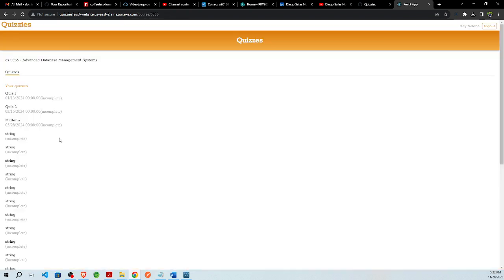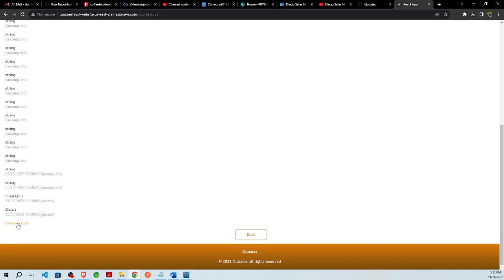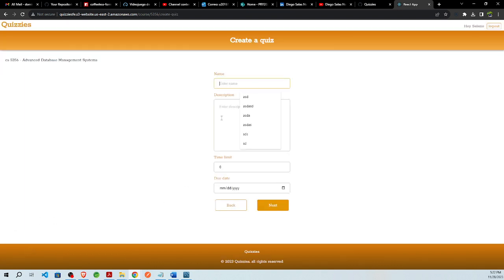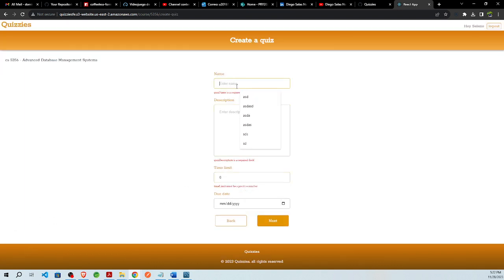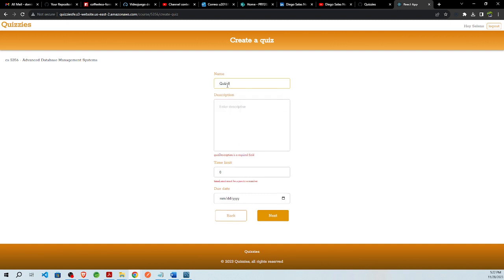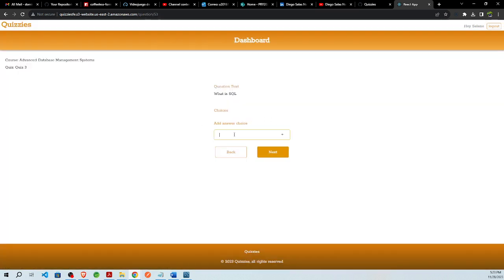Quizzies demo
Video demonstration of Quizzies. Create any type of quiz in any subject